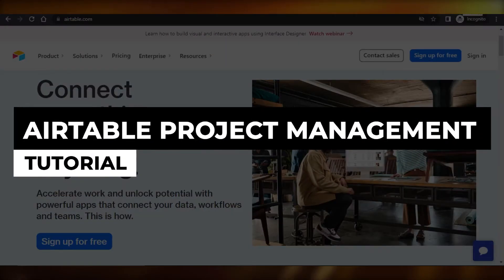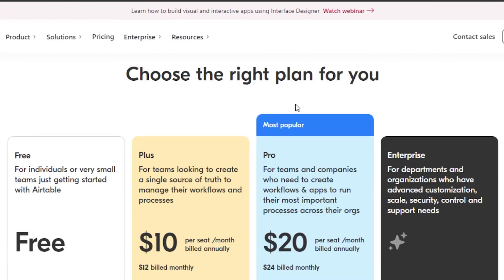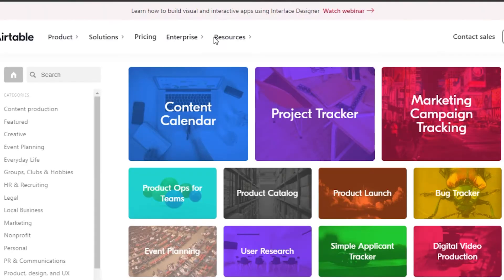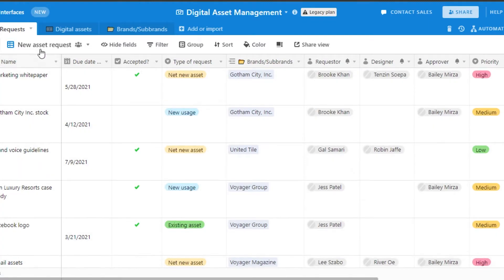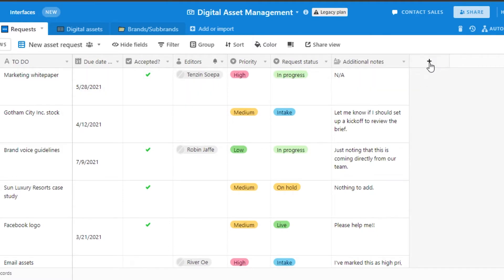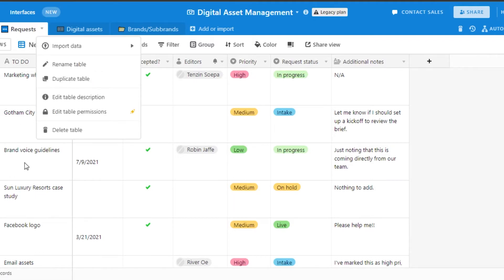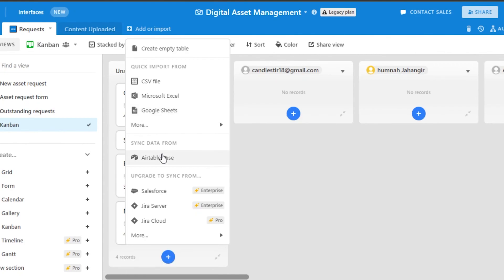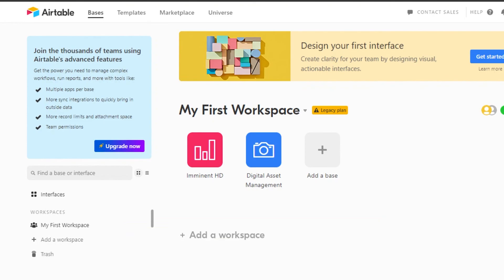Airtable Project Management Tutorial | How To Use Airtable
In this video I show you a Airtable Project Management Tutorial. It is really easy to do and learn to do it in just a few minutes by following this super helpful tutorial.